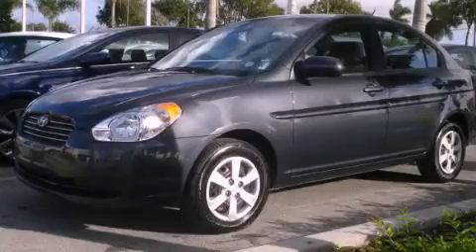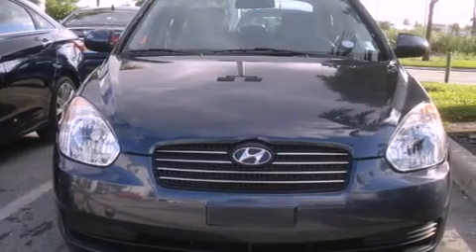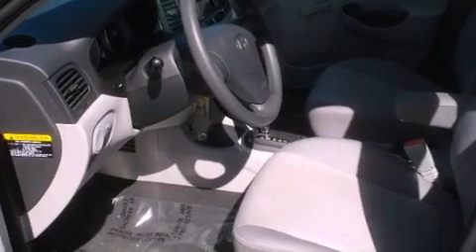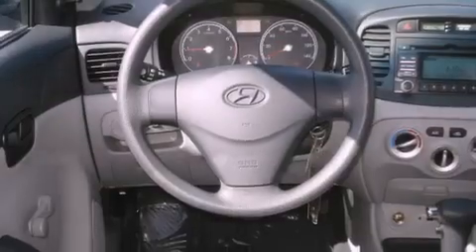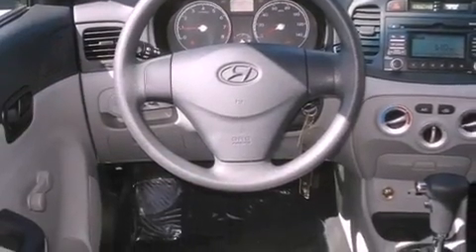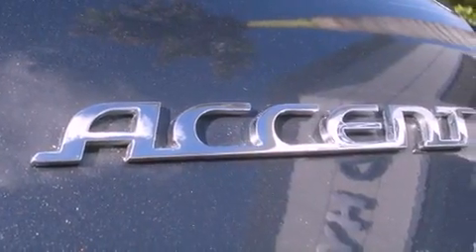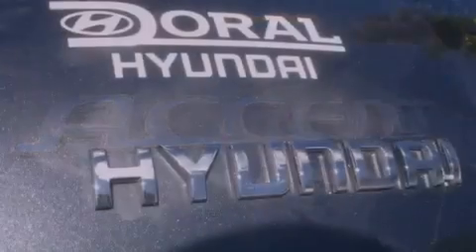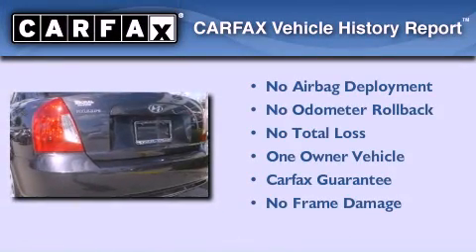2010 HYUNDAI ACCENT Miami FL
Year : 2010
 Make : HYUNDAI
 Model : ACCENT
 Engine : dohc 16v i-4
 Trans . : automatic
 Exterior : gray
 Miles : 38,016
 Interior : gray

 Lehman Mazda

 2010 HYUNDAI ACCENT Miami FL